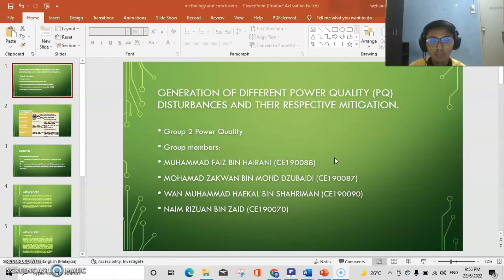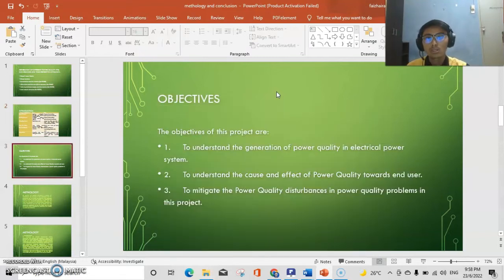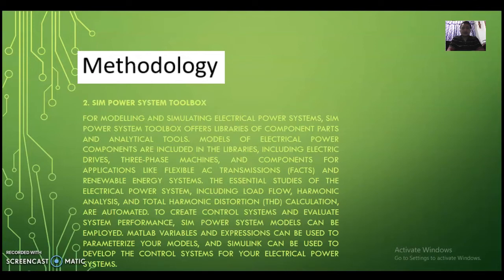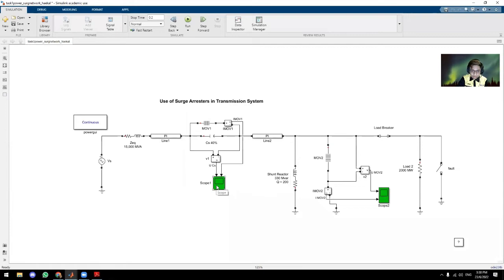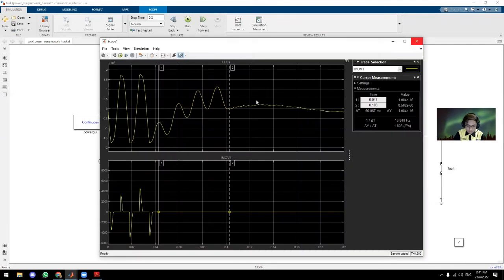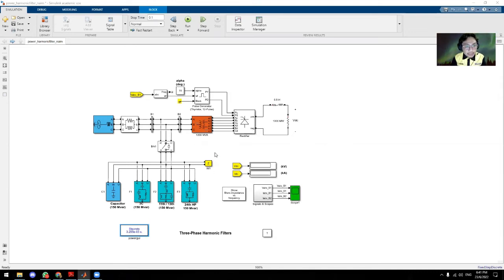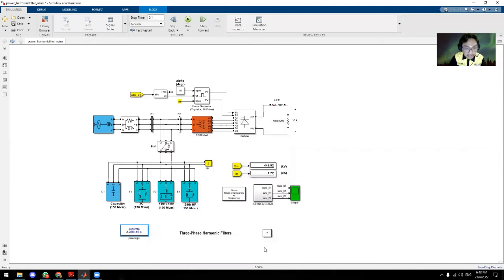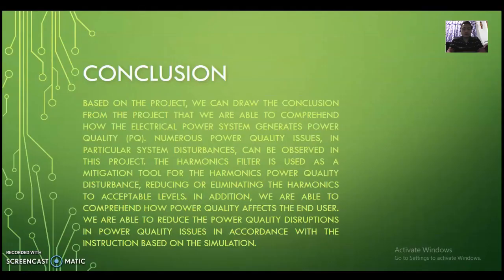BEV40603 POWER QUALITY GROUP ASSIGNMENT (S1, GROUP 2)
GROUP MEMBERS:
NAIM RIZUAN BIN ZAID (CE190070)
MUHAMMAD FAIZ BIN HAIRANI (CE190088)
WAN MUHAMMAD HAEKAL BIN SHARIMAN (CE190090)
MOHAMAD ZAKWAN BIN MOHD DZUBAIDI (CE190087)